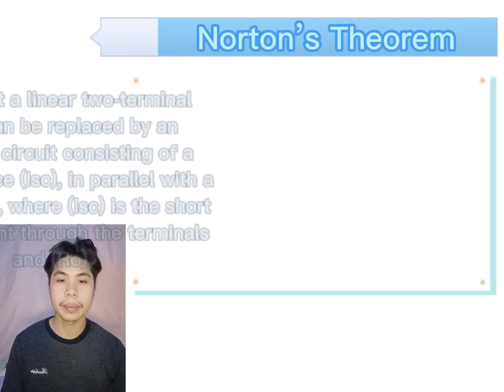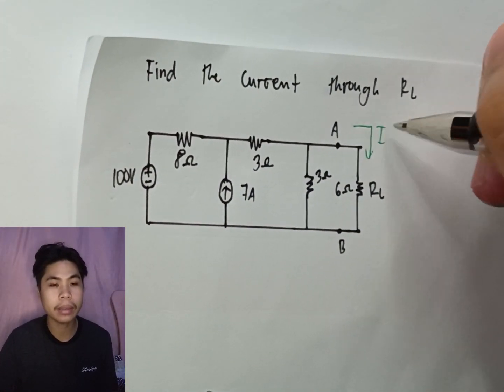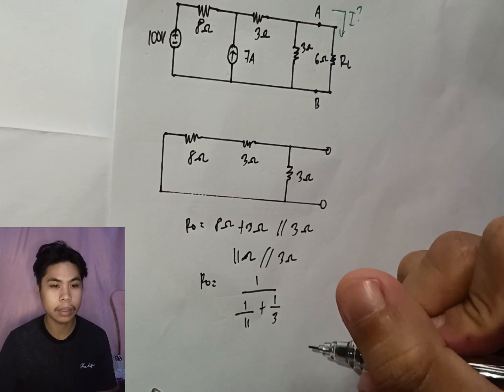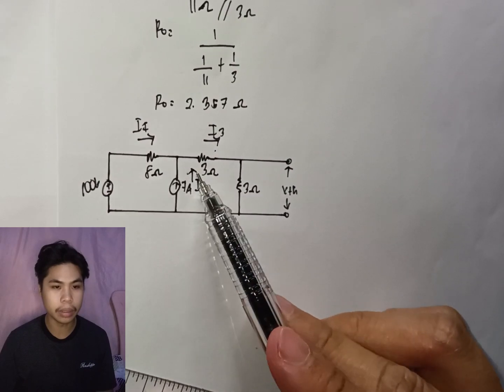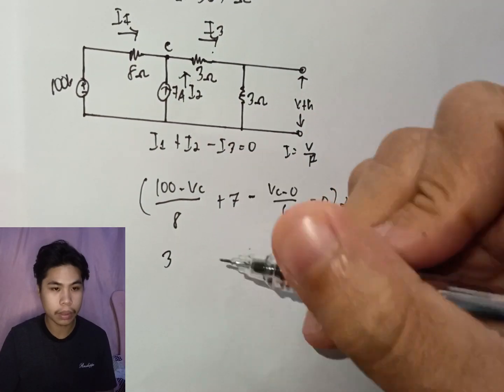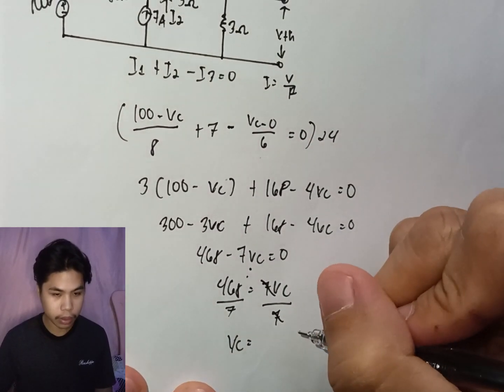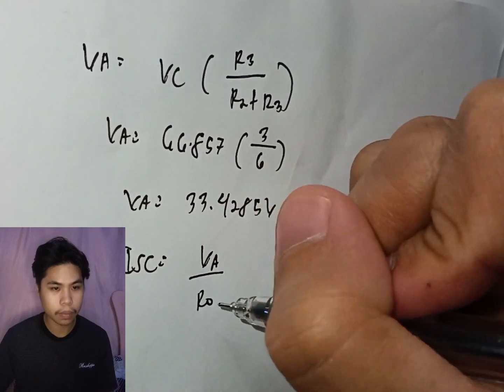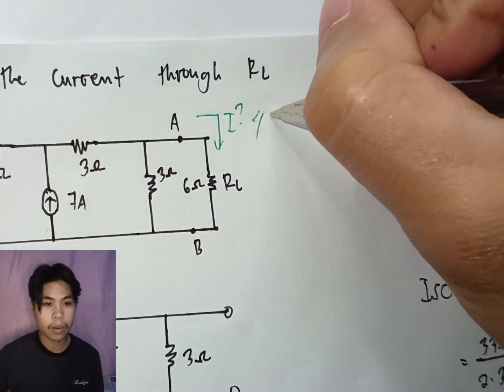CIRCUIT 1 - Norton's Theorem (BSEE-2A)